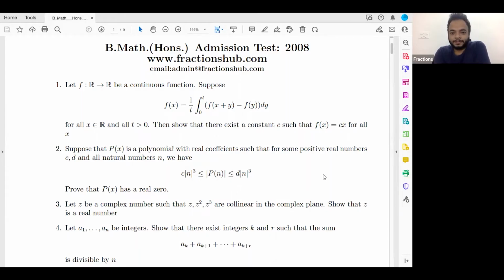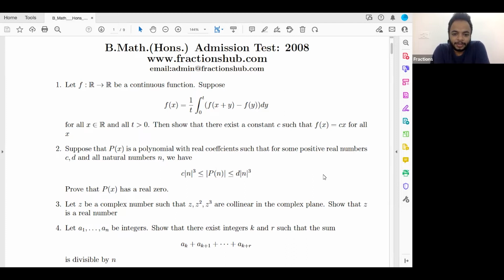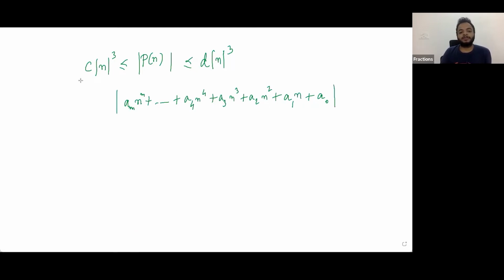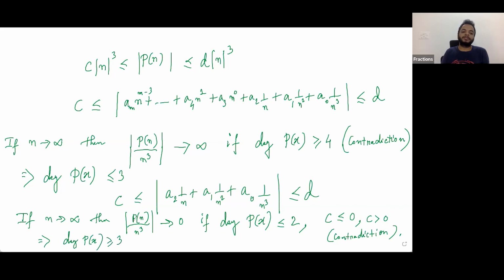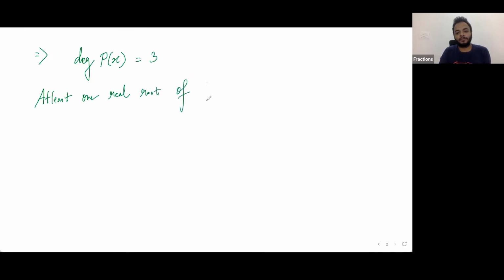BMath 2008 Problem 2